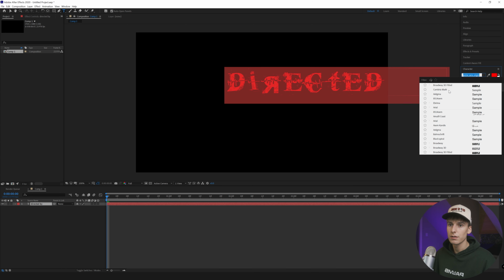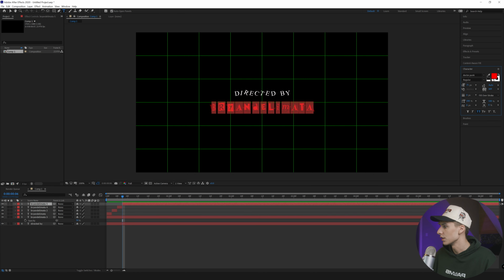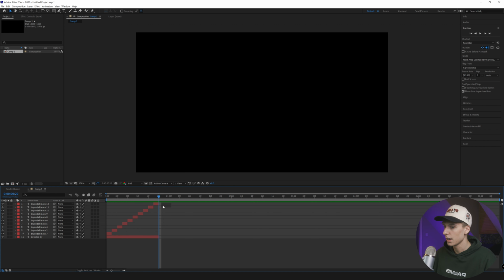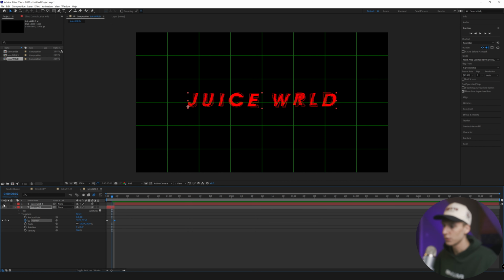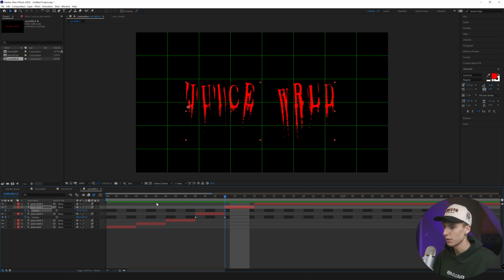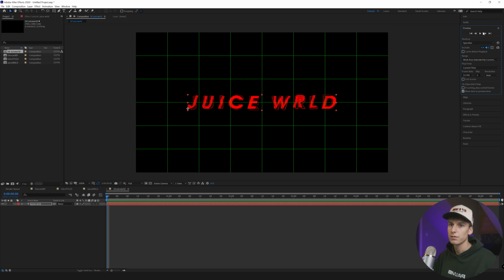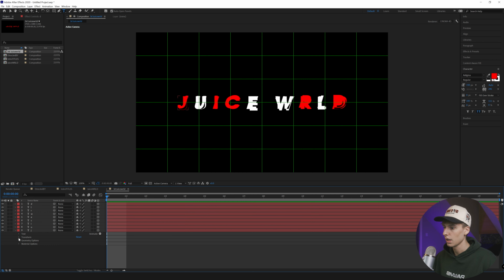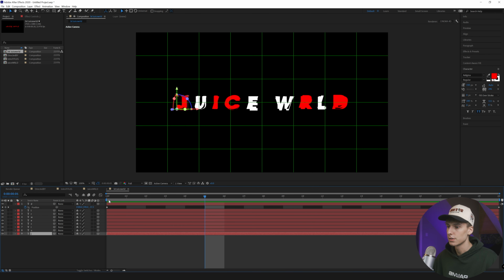Cole Bennett "Bad Boy" TITLE/TEXT EFFECT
TIMESTAMPS:
0:00 - INTRO
2:35 - TITLE EFFECT #1
10:45 - TITLE EFFECT #2
16:05 - TITLE EFFECT #3